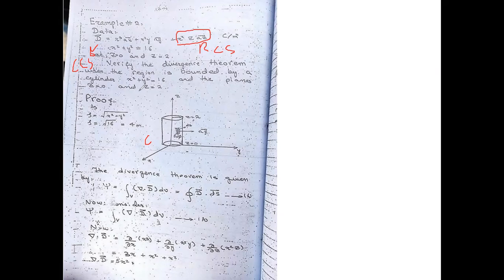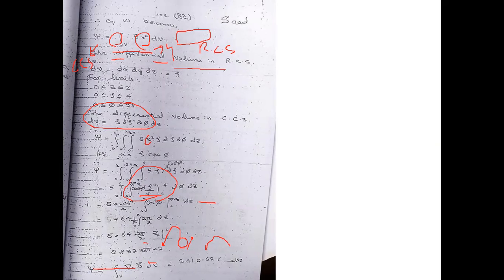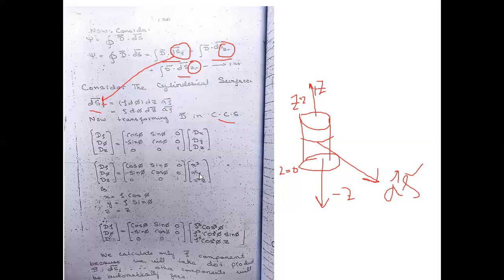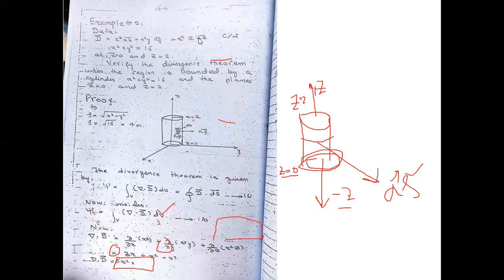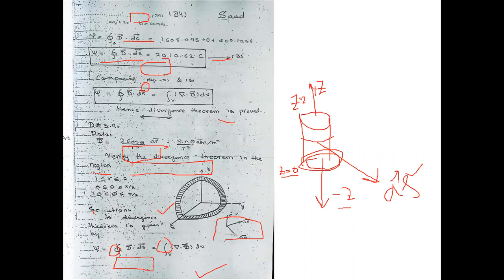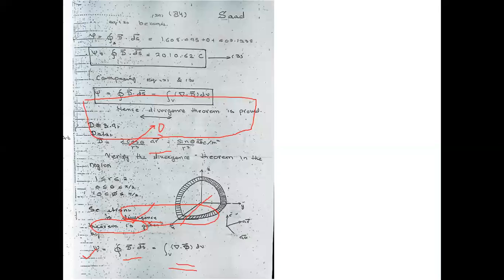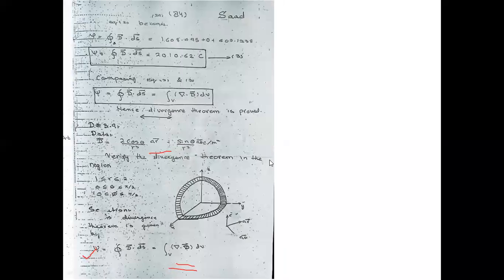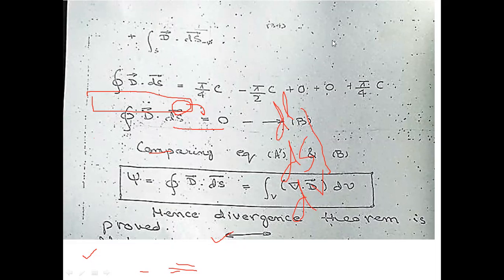Two examples of Divergence Theorem (Electromagnetic Field Theory)